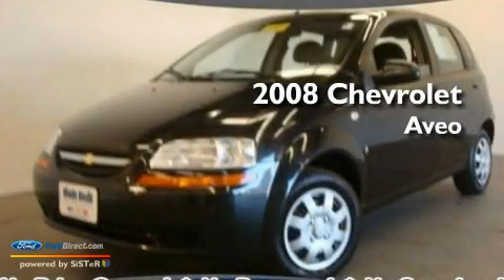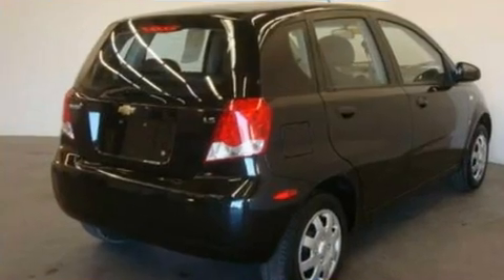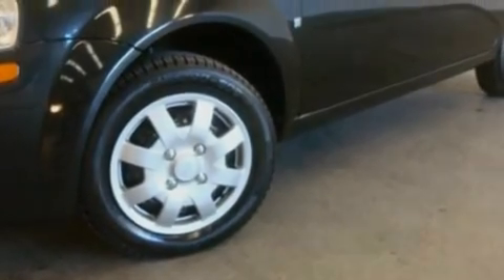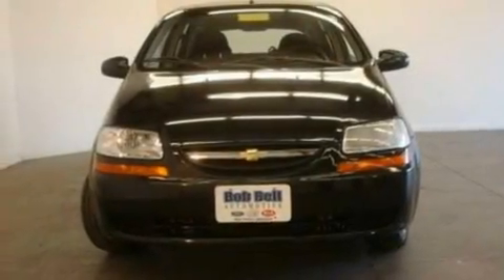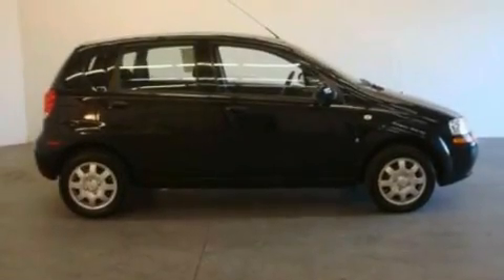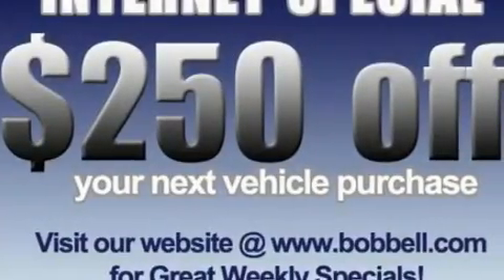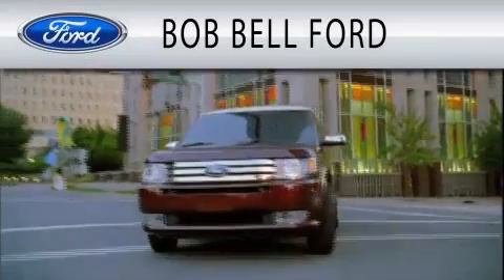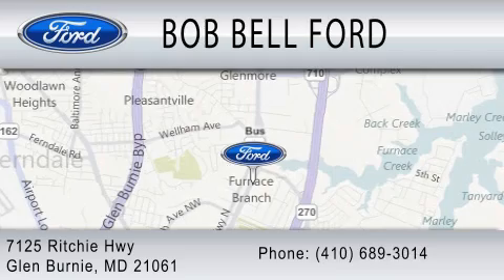2008 CHEVROLET AVEO5 Glen Burnie MD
We are proud to present this 2008 CHEVROLET AVEO5 .

 Year : 2008

 Make : CHEVROLET

 Model : AVEO5

 Engine : 1.6L I4

 Miles : 41,538

 Interior : CHARCOAL

 7125 Ritchie Hwy